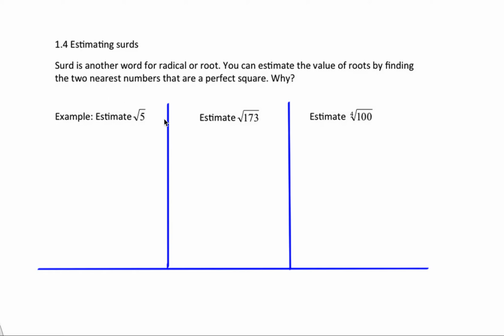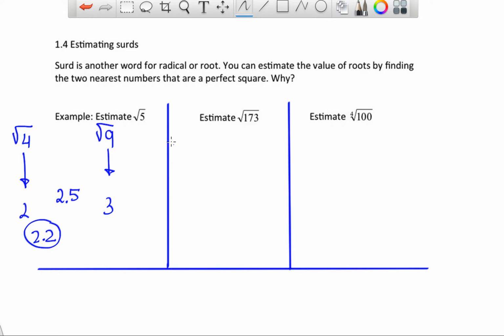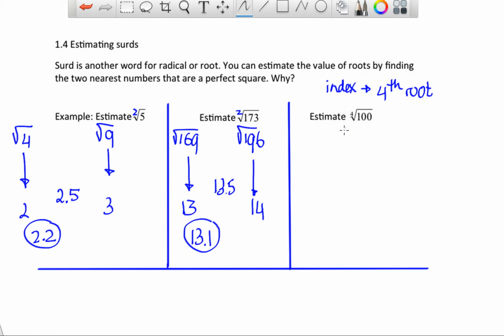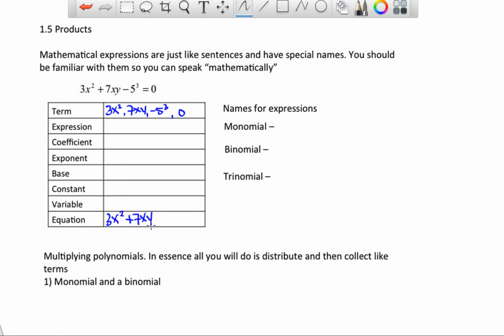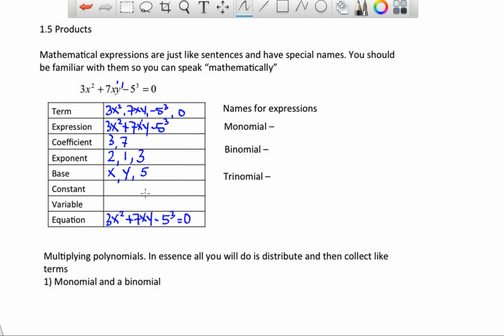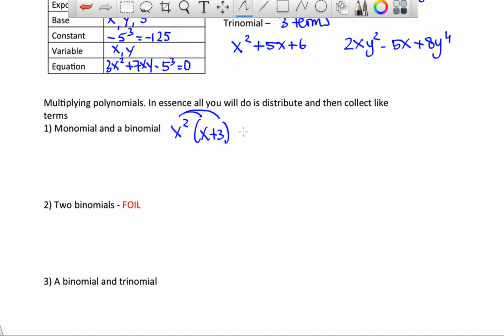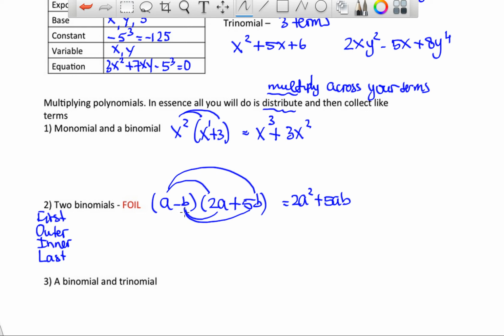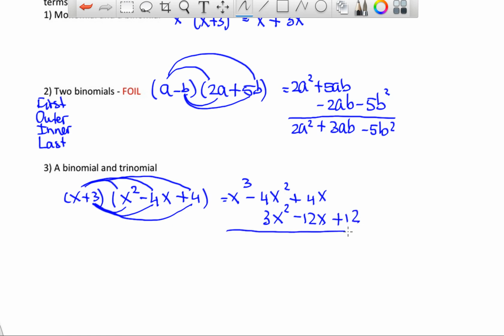Alg 2 1.4 and 1.5 Estimating surds and products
Estimating roots. A review of vocabulary concerning polynomials and how to multiply basic polynomials.